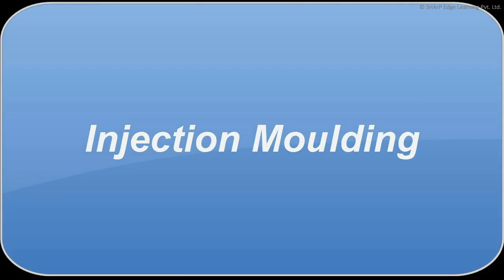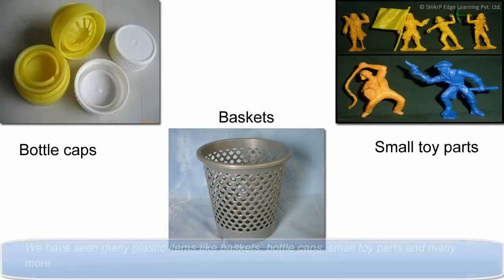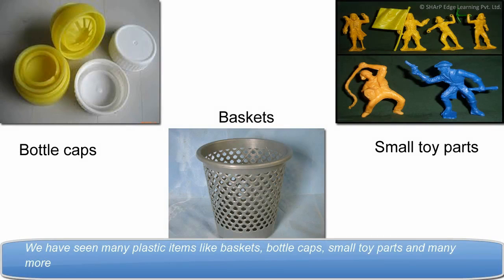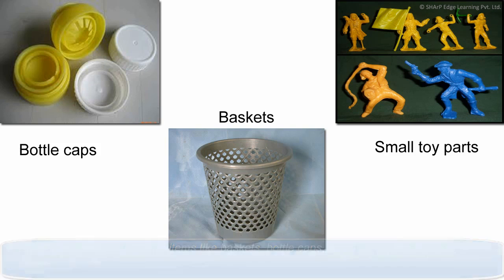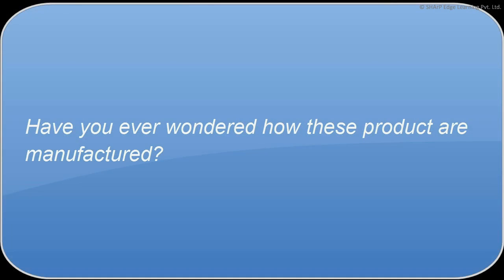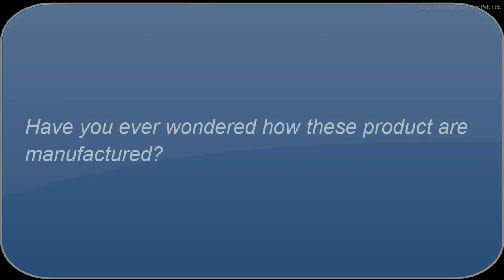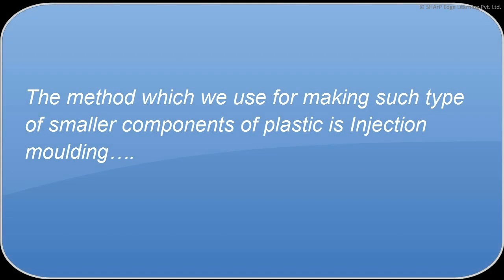Injection Moulding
Injection moulding is a manufacturing process for producing parts by injecting material into a mould.